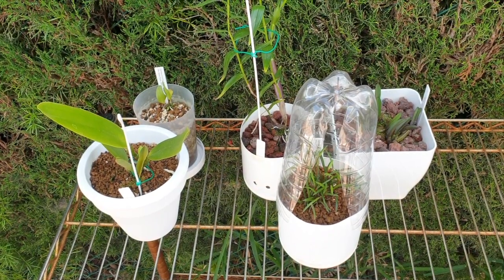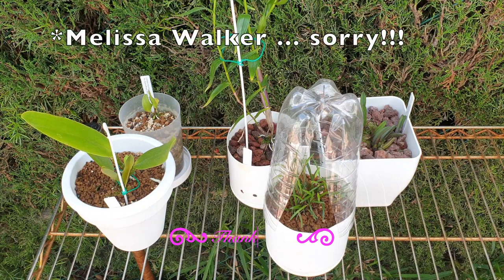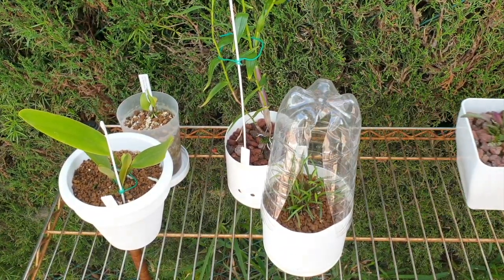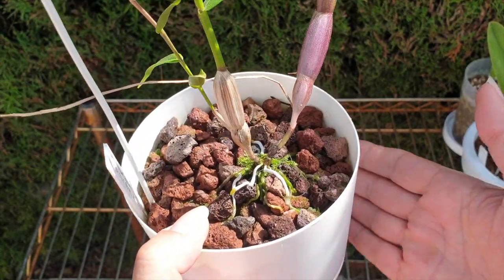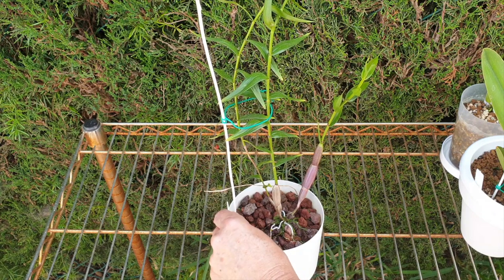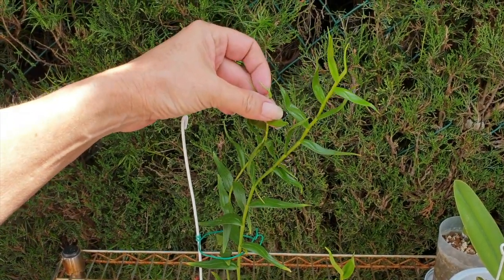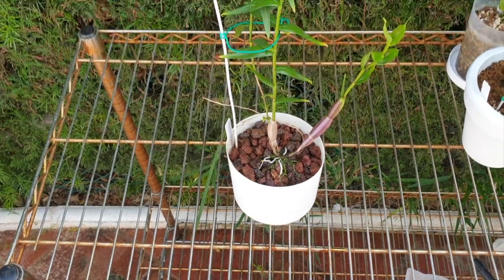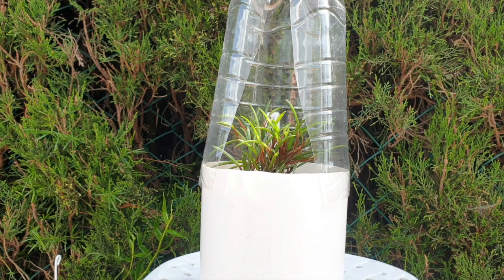LOS TRES AMIGOS | An Update on an UNBOXING like no other 😍❤️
Back in November '20, The Orchid Room, Melissa Walker & Michael McCarthy came together to surprise me with a box of orchids . I was dealing with a massive crisis at the time, and they took it upon themselves to send me some orchids to cheer me up! Mission accomplished!! Here is an update on how these Orchids are doing. Spoiler alert: they are doing GREAT! 🙌🏼
My environment:
Mediterranean climate, hot summers / mild winters
45% - 85% humidity, with regular airflow
Orchid growing supplies:
                                  Seramis, Akadama
                                  150 Winter, RO Water and KelpMax only